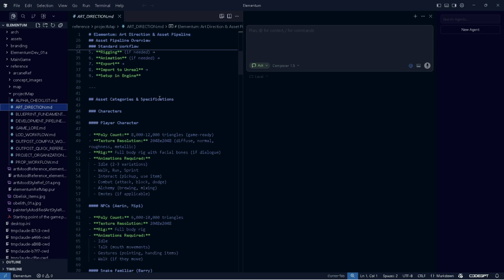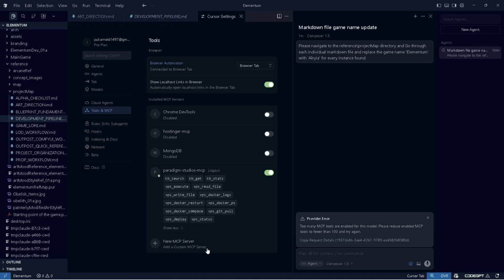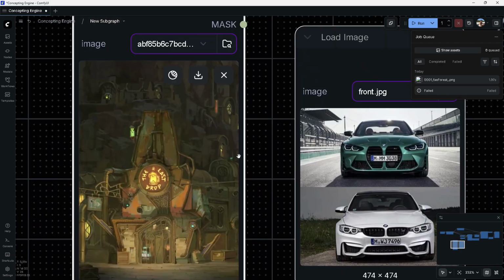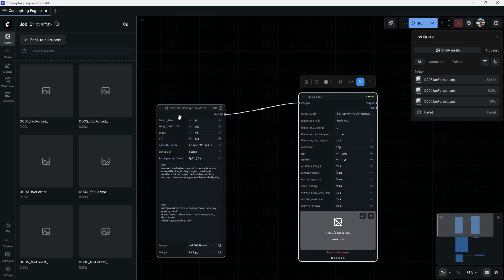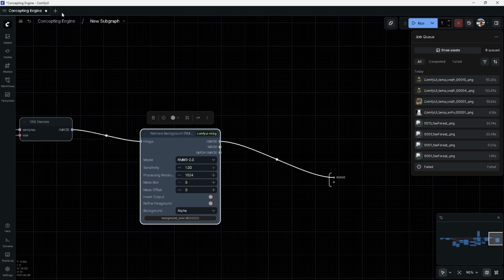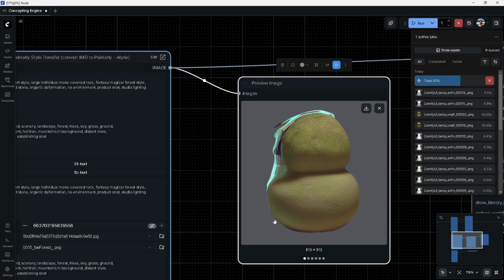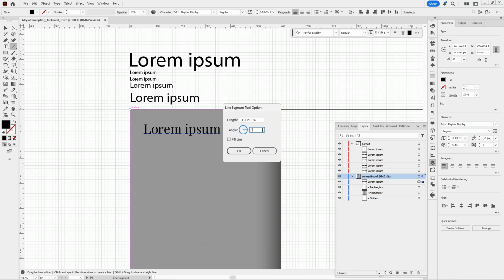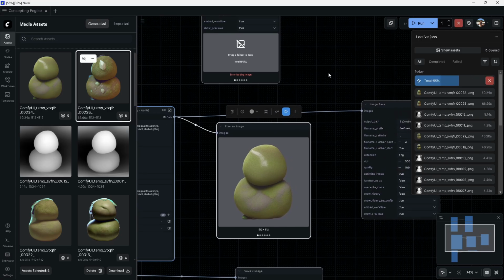Alyria Dev Labs - Creating game concept imagery using ComfyUI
Art Director, Jay Gatsby, shows us what it's like to use these awesome AI powered programs to create beautiful assets!